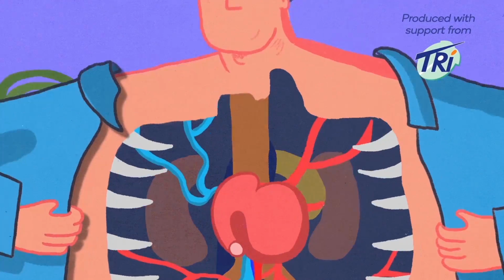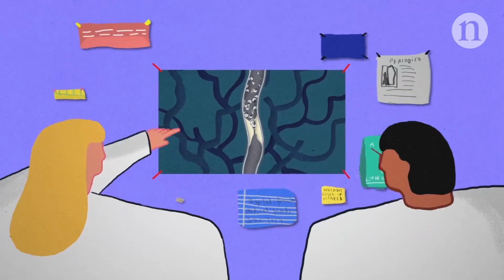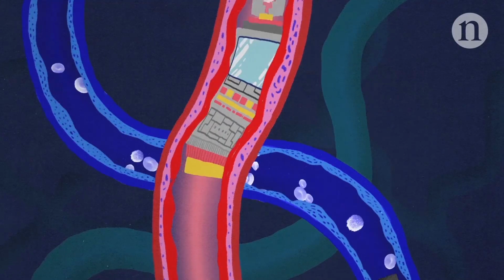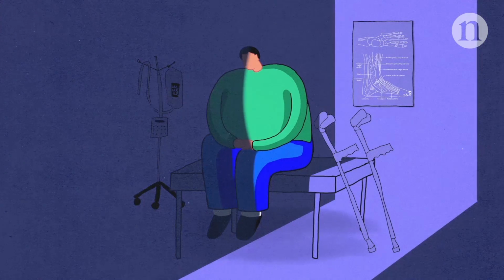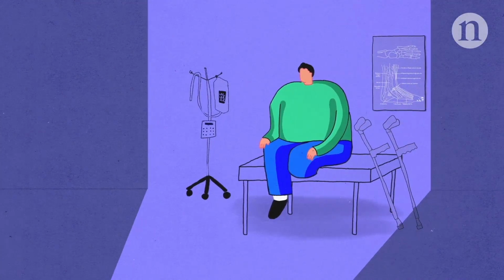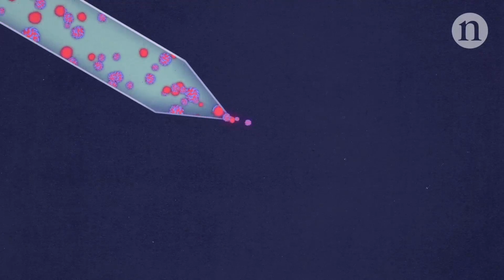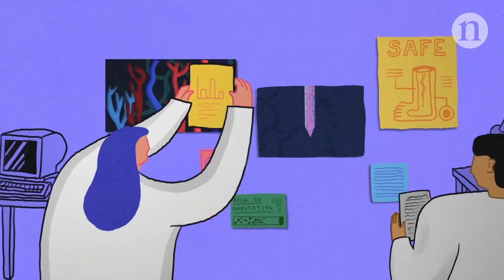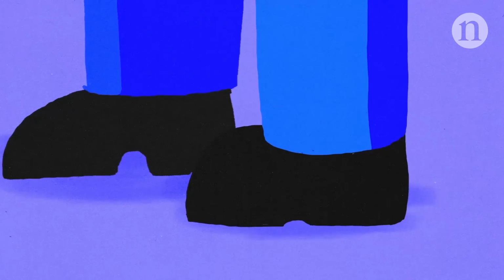Restoring circulation: Treating critical limb ischaemia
Our cells rely on a steady supply of oxygenated blood, delivered by the arteries and capillaries. But the build-up of sticky plaques can cause the arteries to narrow, restricting blood flow. In some people, this starves the limbs of blood, leading to a serious condition called critical limb ischaemia that kills more than half of those affected within 5 years of diagnosis. Although blocked arteries can sometimes be cleared through surgery, for many patients, the only option is amputation to remove the affected limb. This animation explores gene and cell-based therapies that aim to stimulate the growth of new blood vessels, revitalizing blood-starved tissues and helping to avoid the need for amputation.

Nature Research has full responsibility for all editorial content, including Nature Video content.